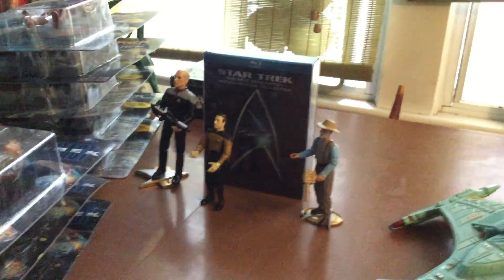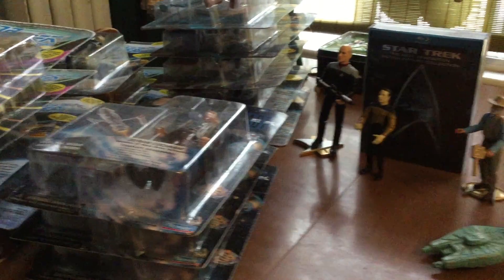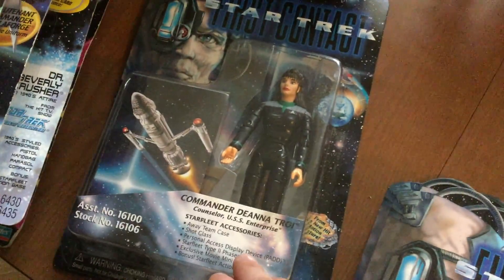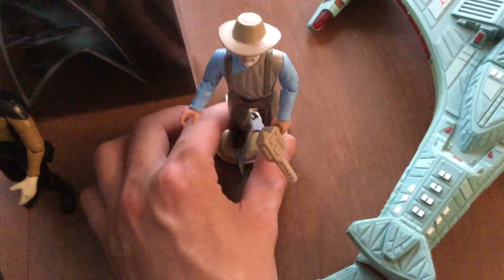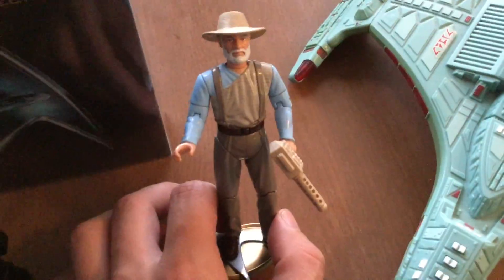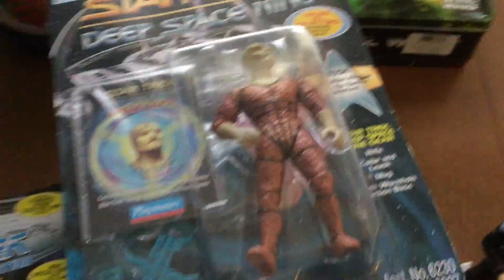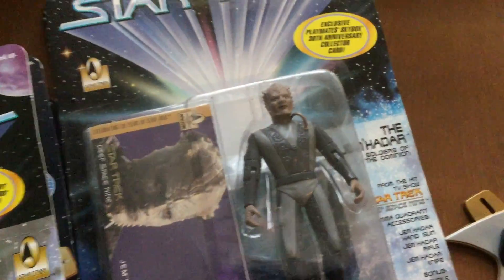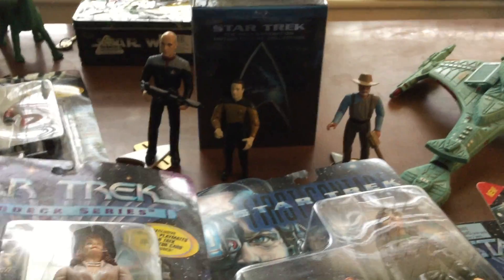My Star Trek Collection of Action Figures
This is my collection of Star Trek. It is not a huge collection, but I am happy with it.